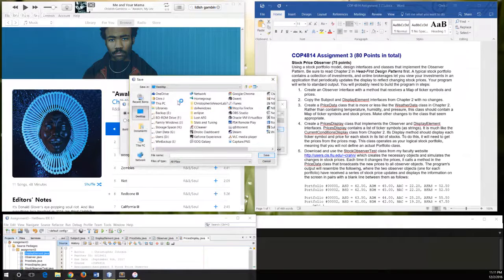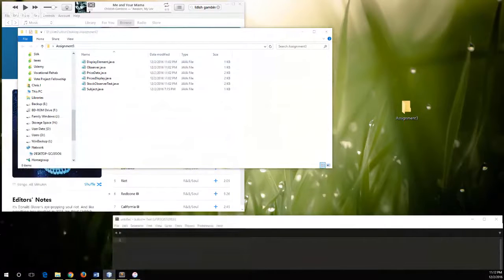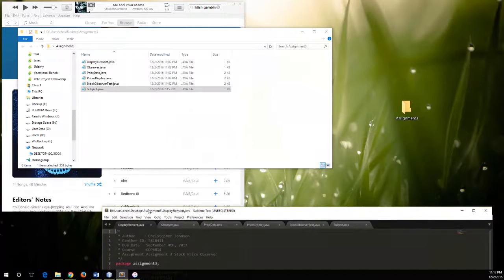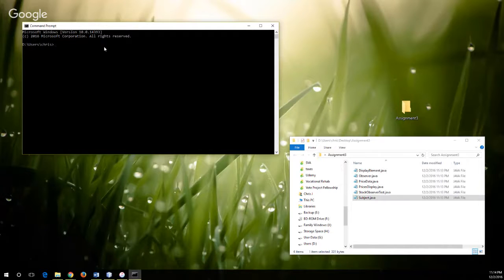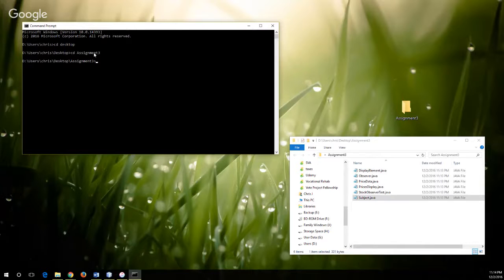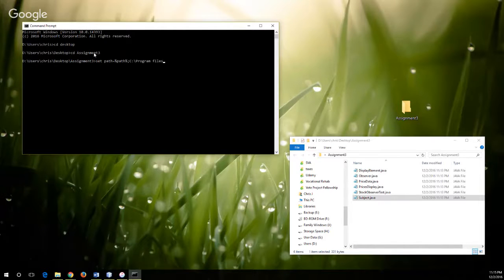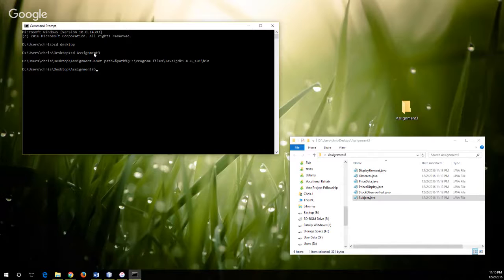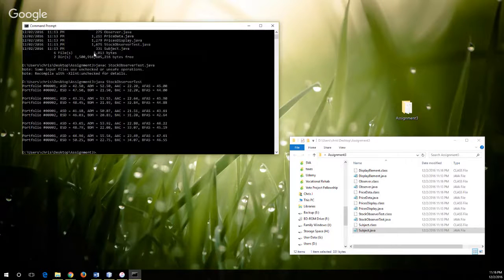Compile Java In Command Line Component Based Software Development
Currently taking a course called Component Based Software Development and the professor requires us to submit all assignments with just the source code. I must be ready to be compiled in the command line which means I had a make a few changes before submitting. My professor never taught us how to do this so I had to figure it out on my own and I figured I would share it with others.

Sorry for the breathing into the mic, I had it way to close.